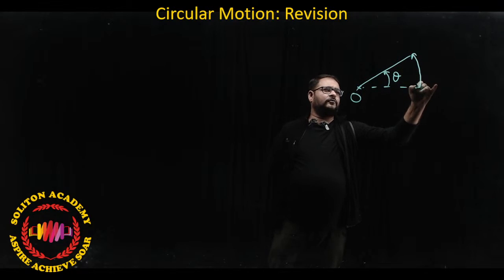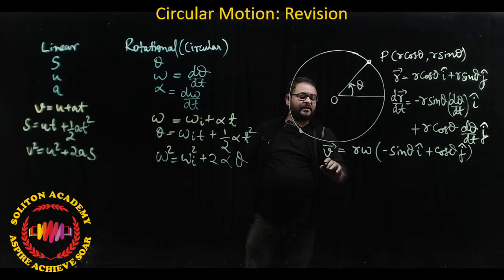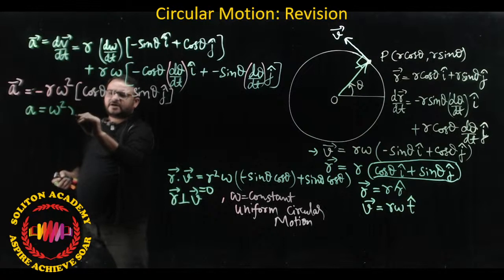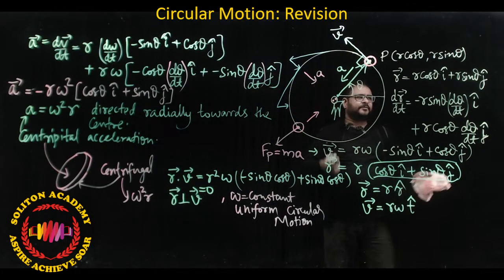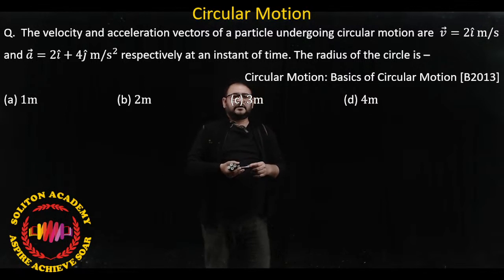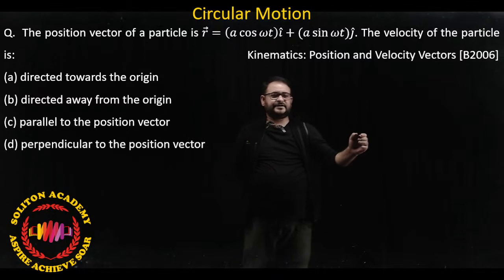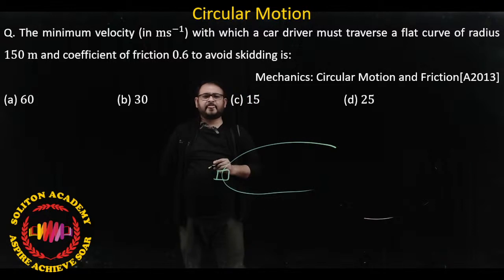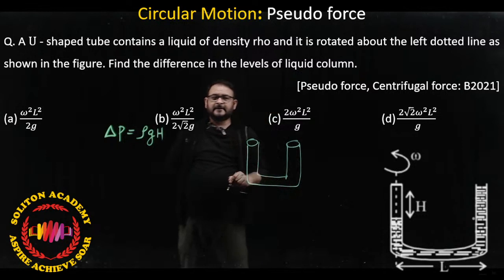BITSAT 2024: Circular of Motion ||Live Class 11 Physics|| Revision Rally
Ace BITSAT 2024 2nd Attempt with our dedicated preparation batch! Our program is designed to provide you with all the tools you need, including live classes, practice questions, and expert tips. Start your journey towards BITS Pilani.
Chapter: Circular Motion
Topic:  Mechanics